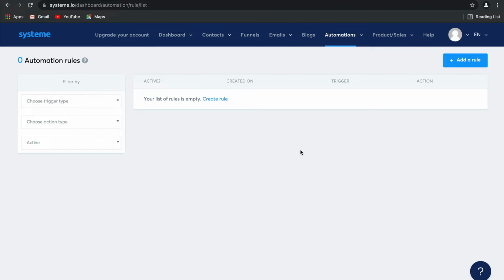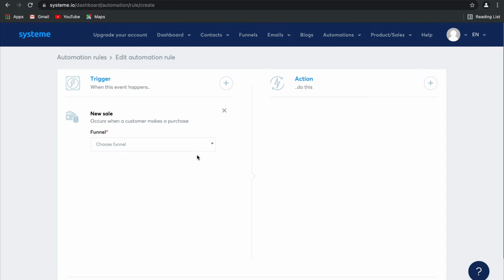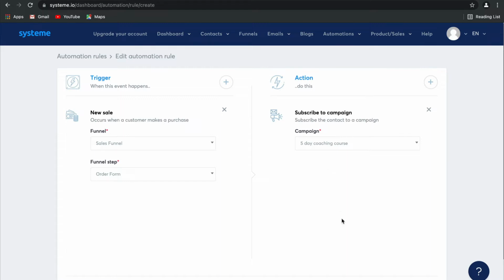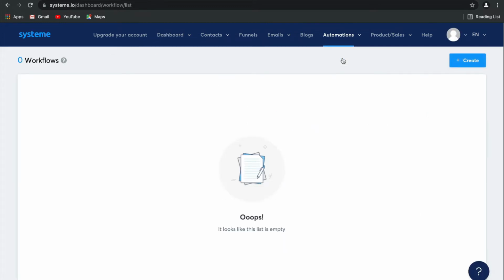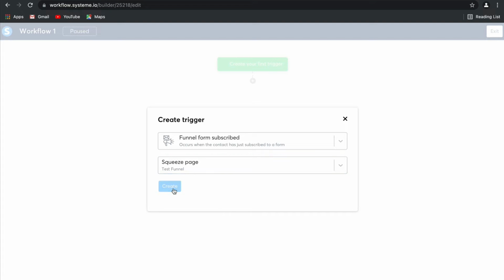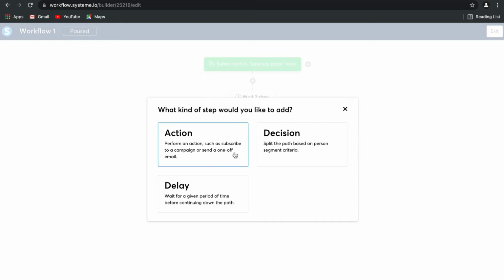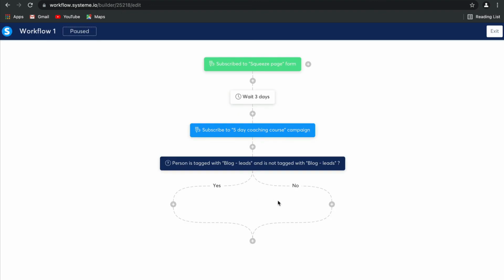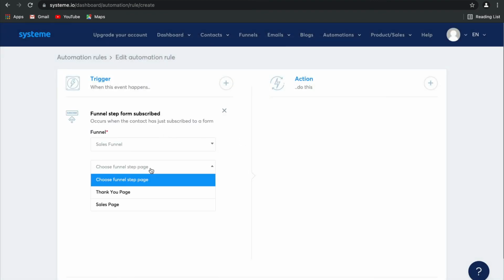Systeme.io - How to automate your business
Systeme.io is an all-in-one platform for online business owners, designed to help them create and manage their websites, sales funnels, email marketing campaigns, and digital products. It offers a range of features, including website builder, landing page builder, email marketing automation, membership site builder, and more, all in one place.

Systeme.io is a popular choice among small business owners, solopreneurs, and digital marketers. The platform is praised for its ease of use, affordability, and comprehensive features that can help streamline various aspects of online business operations. It is reliable and efficient platform for online businesses.

Work From Home Equipment
Office Chair
Laptop(Budget Option)
Business Laptop

THE MILLIONAIRE NEXT DOOR
THE 4 HOUR WORK WEEK
AWAKEN THE GIANT WITHIN
CHANGE Your THINKING, CHANGE Your LIFE

 • Highly Inspirational Quotes! Inspirat...   👍